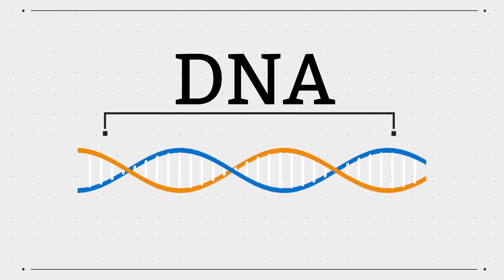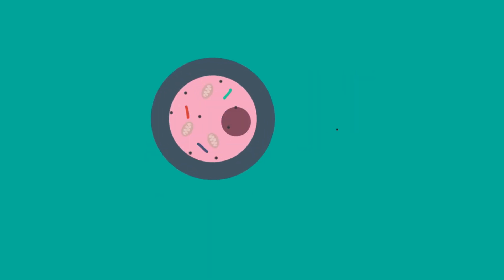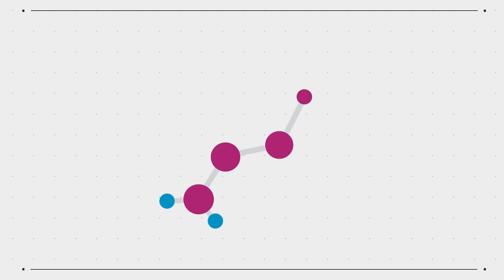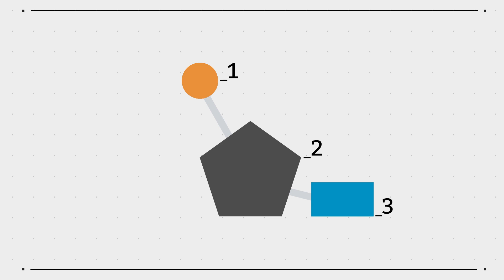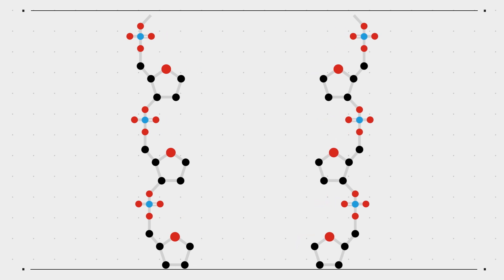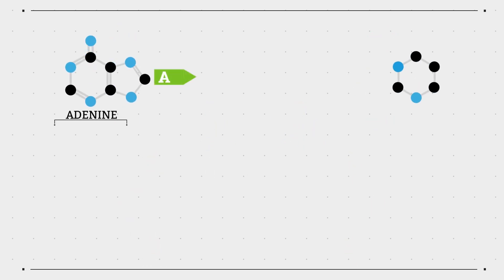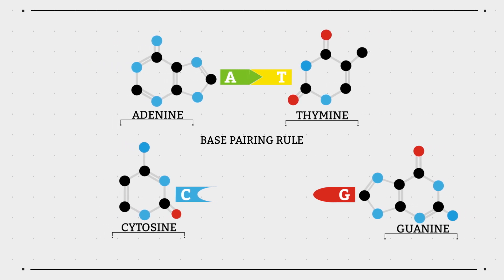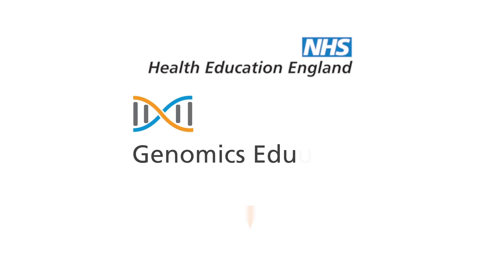What is DNA?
What is DNA? Find out in this short animation developed by Health Education England's Genomics Education Programme (GEP).

The GEP is developing a range of education to inform health professionals about the impact of genomics on clinical practice. This video is the one of the many educational resources from the programme.